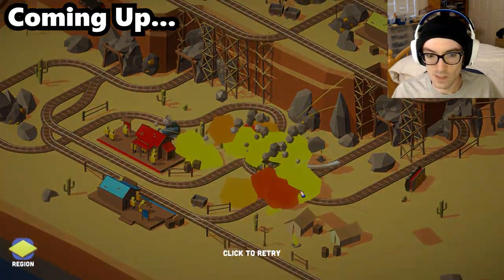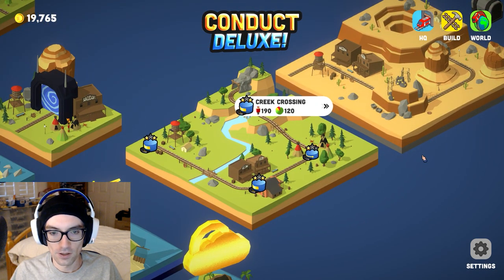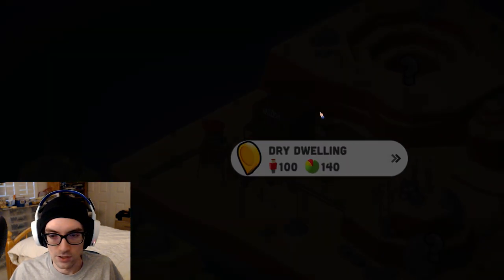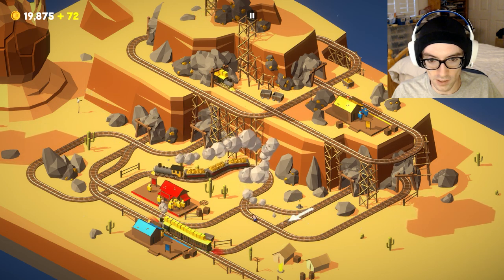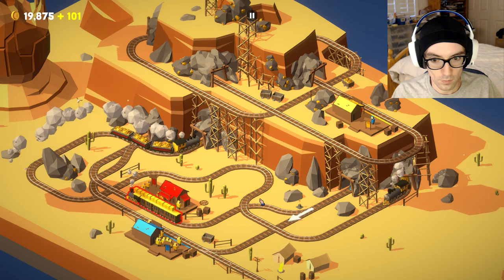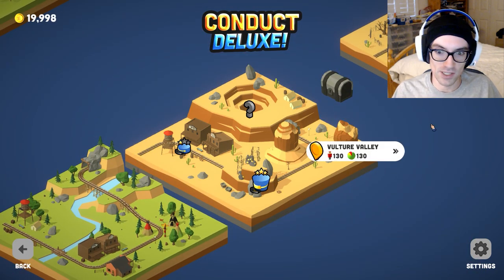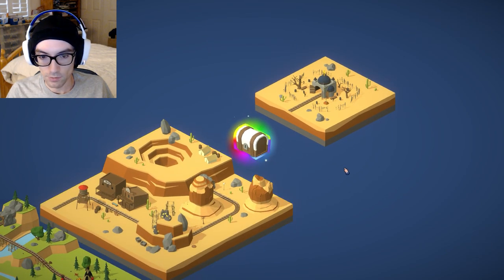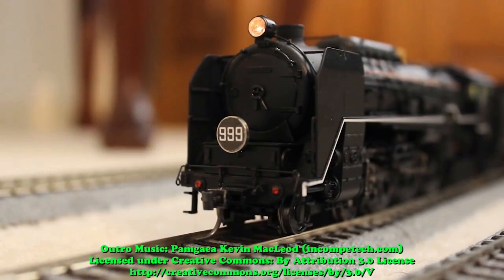🍑Dat Engine's Caboose TWERKS!🍑 | Conduct DELUXE! Episode 14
Looking through the description I see? ( ͡° ͜ʖ ͡°)

It's time to leave the clear skies of the prairies and head to the arid desert frontier to uncover the earth's endless riches. And if you don't want to dig up a fortune, you can stay to dig our train's slick dance moves.  There's no way those dances will age like milk in the desert sun right? Right?

'Conduct Deluxe!' is a rail management puzzle game that will stand the test of time for its charm, simplicity, and play-ability.  It's not perfect, but I still recommend it because the functionality of its core game play is solid.

.ROFL:ROFL::ROFL:ROFL
.L. __/. [..].\
..LOL===__..(((O. \
.L. \__________.]
.____l___l____/

► Steam Group: TBD